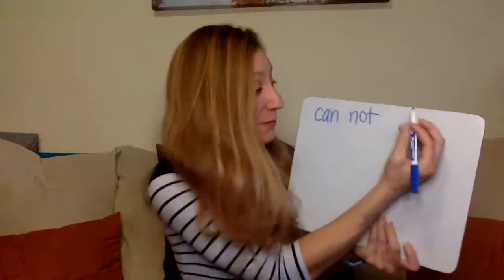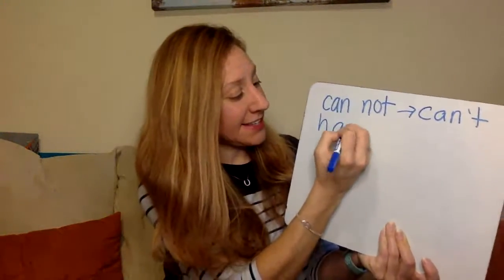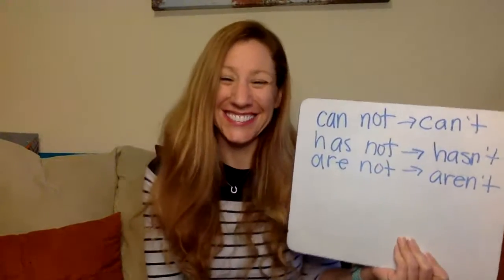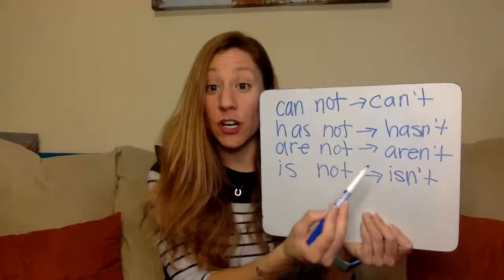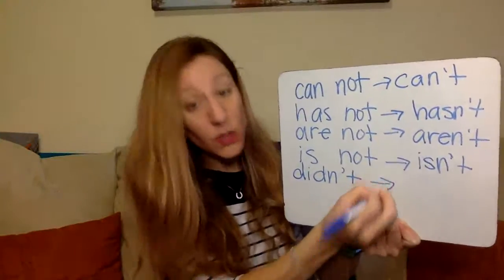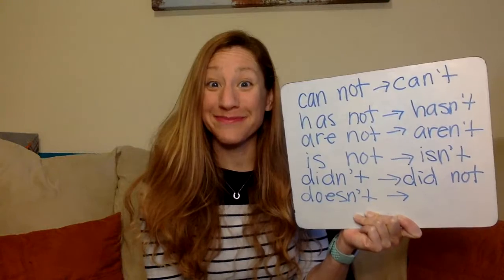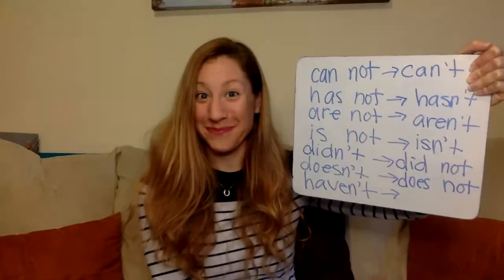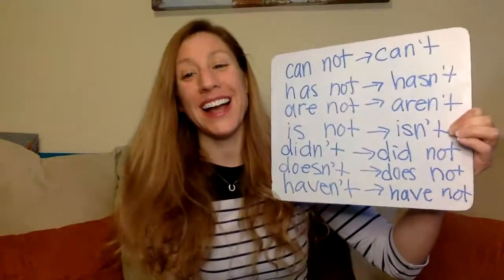Phonemic Awareness and Word Work